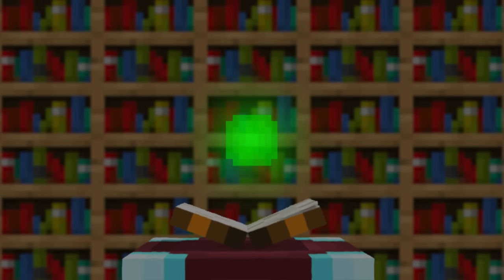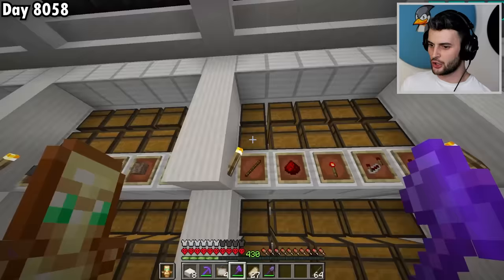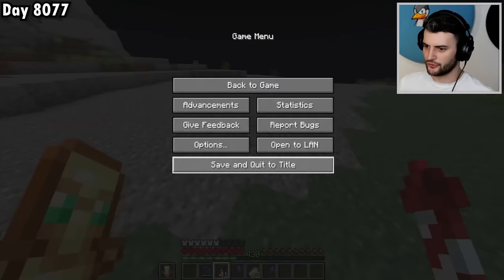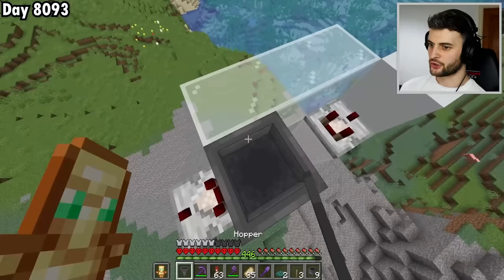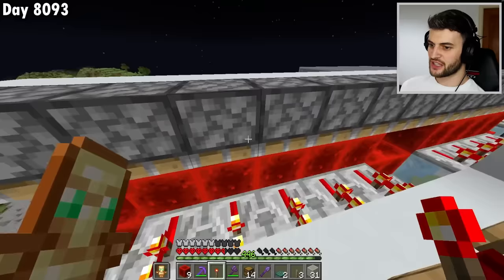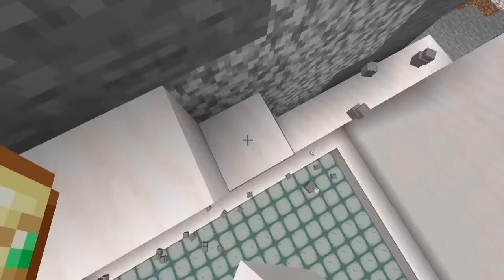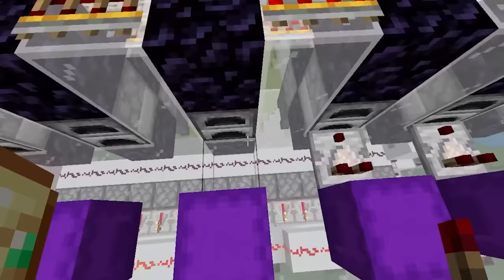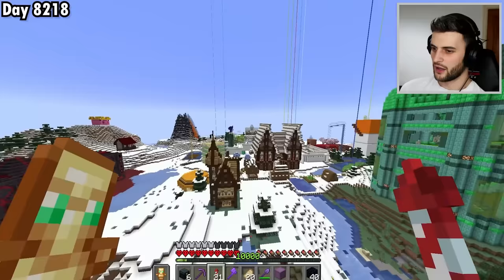I Built the World's Fastest XP Farm in Minecraft Hardcore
►Or play the world on my server!

In this Minecraft video I survive over 8218 days in a Minecraft Hardcore world. Here are all the things I accomplished, and all the adventures that I had.

CHAPTERS:
0:00 Getting 100,000 Cactus
7:58 Creating Glitched Shulker
14:00 Building God Particle Farm
18:03 Running the Farm
28:26 89,000,000 XP/Hour